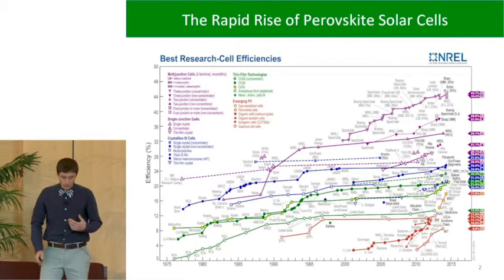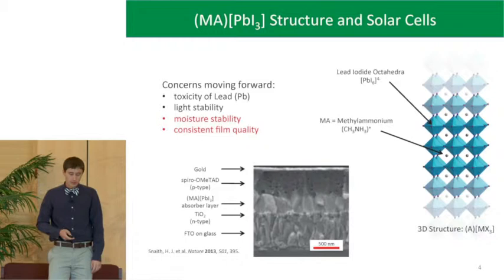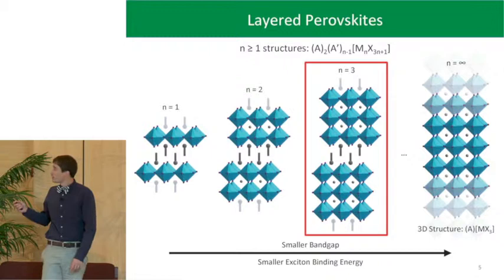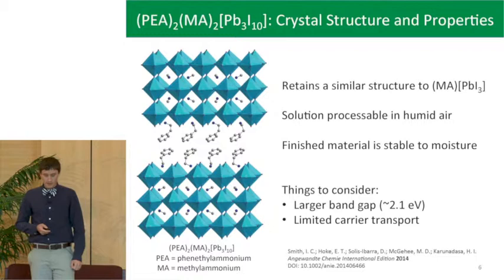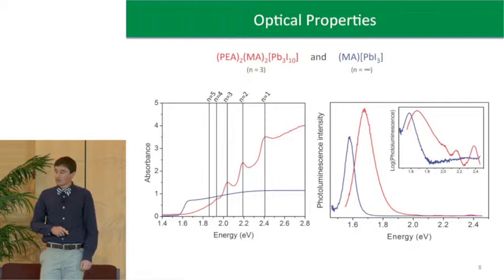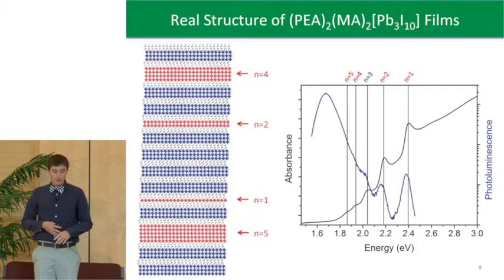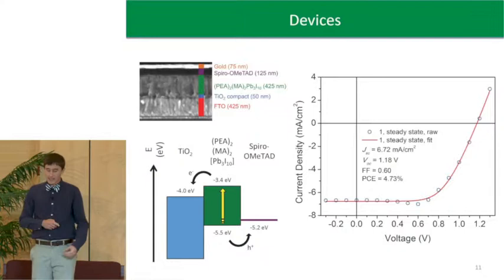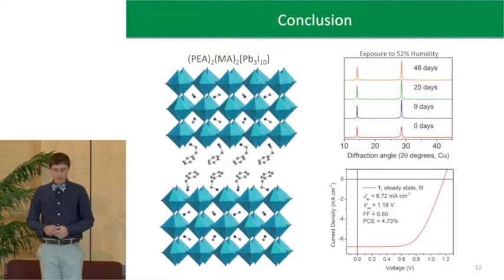Ian Smith | Layered organic-inorganic perovskites | GCEP Symposium 2014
"Layered organic-inorganic perovskites as efficient solar cell absorbers"
Ian Smith, graduate student in chemistry, Stanford
Distinguished Student Lecture
GCEP Symposium - October 15, 2014